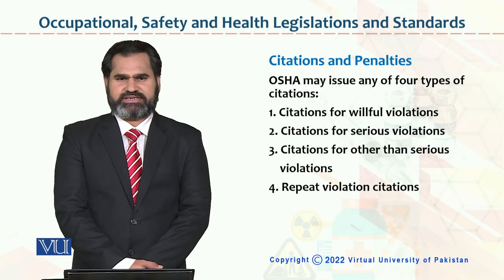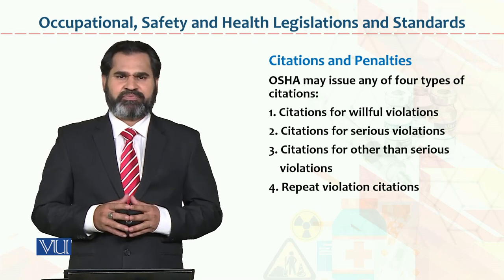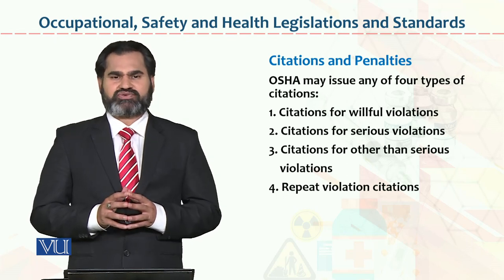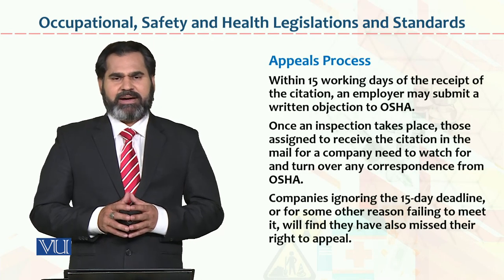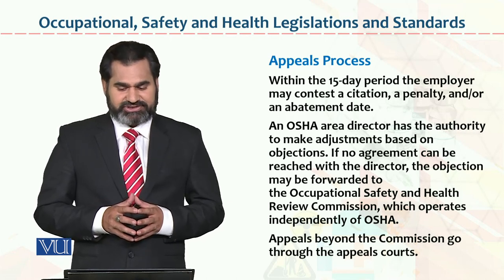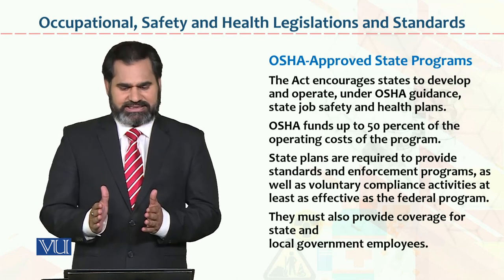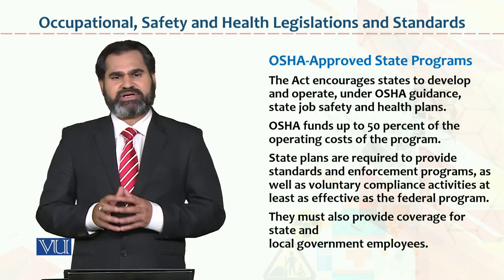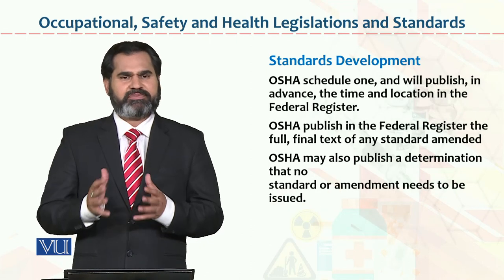Occupational Health & Safety | HRM733_Topic161